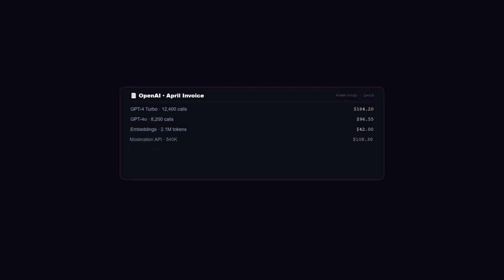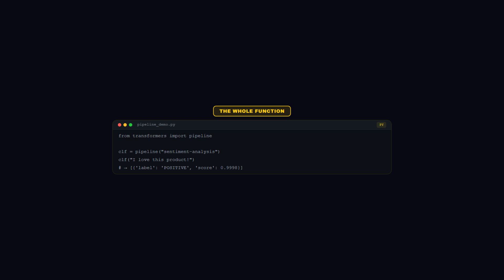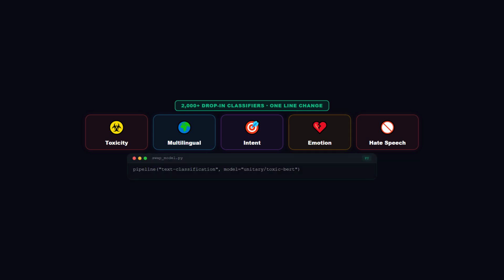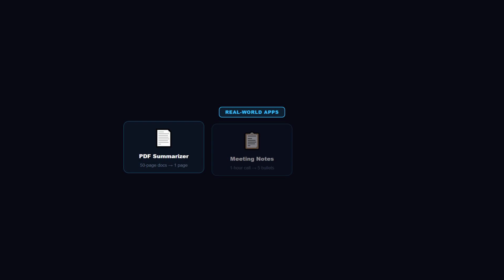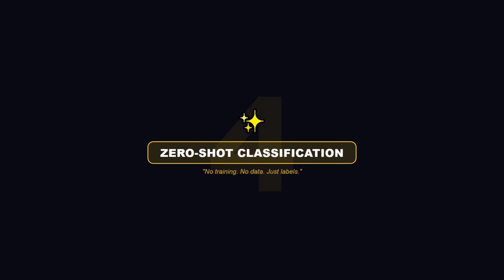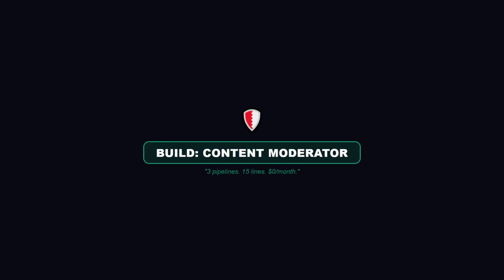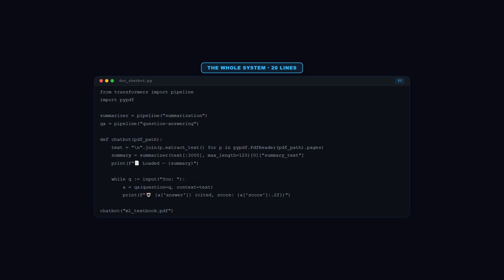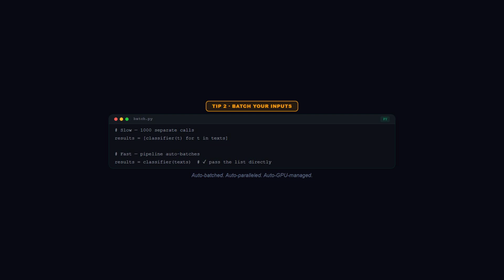Hugging Face Pipelines: 4 AI Superpowers in 10 Lines of Python | Ep 07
Stop paying OpenAI per token. Stop fighting fifty lines of Transformers boilerplate. Hugging Face's pipeline() function gives you sentiment analysis, summarization, document Q&A, and zero-shot classification in ten lines of Python — completely free, completely local.

Most Python developers don't know that pipeline() exists — and the ones that do are only using ten percent of it. In this tutorial I show the four pipelines that cover ninety percent of real-world NLP, the two production builds you can ship this weekend (15-line content moderator and 20-line document chatbot — RAG without the complexity), the two performance tricks (device=0 and batching) that give you 10–50× speedups, and the hidden superpower most tutorials never mention: pipelines work for image, audio, vision-language, and 30+ task types — Whisper, CLIP, Donut, SAM, all behind the same one-liner. By the end you'll have the fastest path from zero to real AI in any Python project.

### Chapters
0:00 4 AI Superpowers in 10 Lines
0:22 The Two Wrong Paths Most Devs Take
0:48 What pipeline() Actually Does (5 Hidden Steps)
1:19 Pipeline 1 — Text Classification
2:05 Pipeline 2 — Summarization (BART vs T5 vs Pegasus)
2:51 Pipeline 3 — Document Q&A (Never Hallucinates)
3:36 Pipeline 4 — Zero-Shot Classification (No Training Data)
4:20 Build: Content Moderation in 15 Lines
4:51 Build: Document Chatbot in 20 Lines (RAG without the complexity)
5:25 Performance Tips: device=0 + Batching (10–50× faster)
6:03 The Hidden Superpower — Vision, Audio & Multimodal
6:44 What's Next — Production RAG with HF Endpoints

- CLIP, Donut, SAM — all on the Hub

If this saved you a week of boilerplate, hit subscribe — next video I'm building a full production RAG system on Hugging Face Inference Endpoints (same pipeline simplicity, scaled with auth + autoscaling). Drop a comment with which pipeline you're trying first. I read every one.